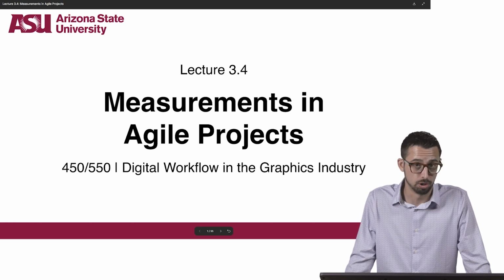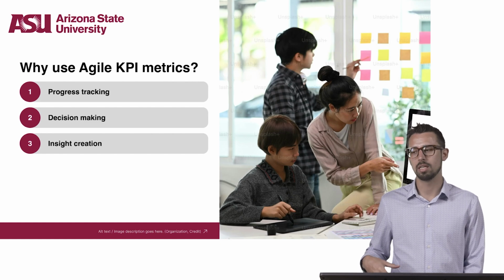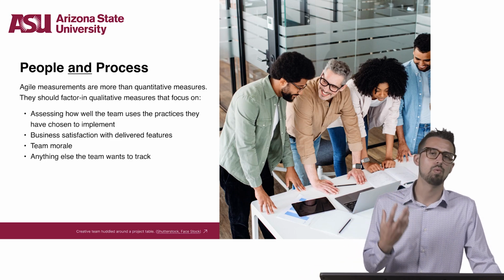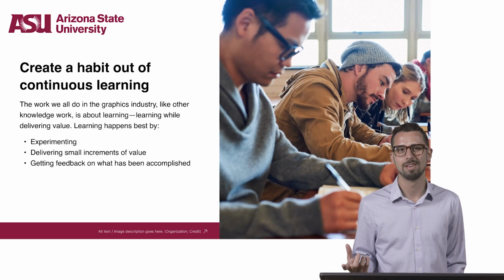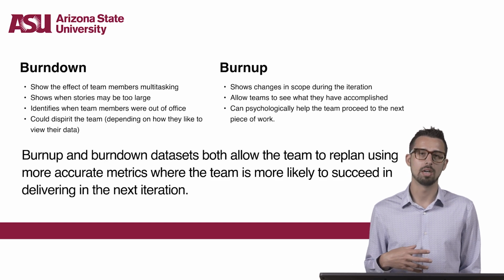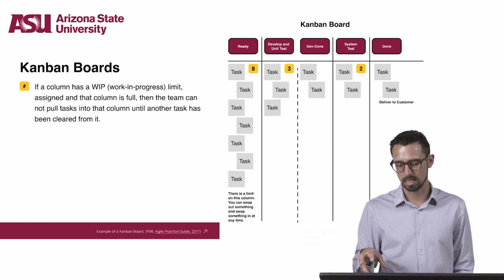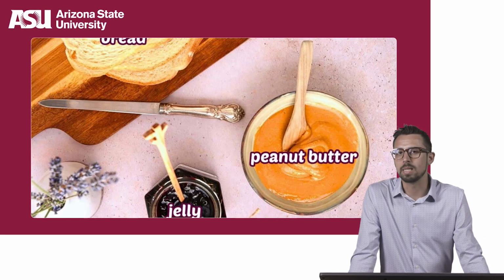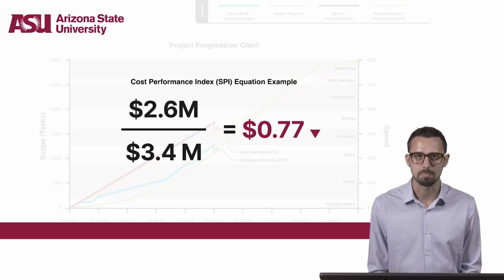GIT 450 550 Lecture 3.4 Measurements in Agile Projects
Learning Outcomes
Define Agile project performance metrics
Explain the purpose of Agile KPIs
Compare burndown and burnup charts
Analyze Agile project measurement challenges
Apply empirical metrics to Agile projects